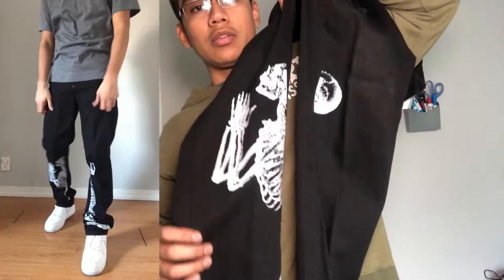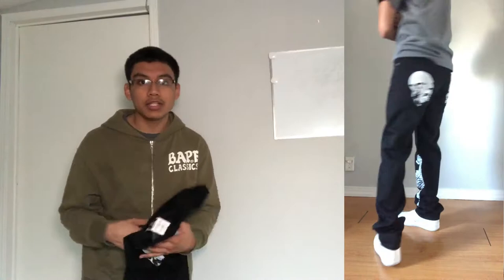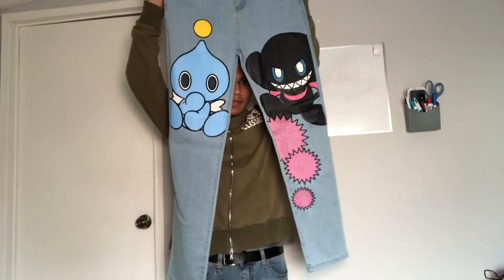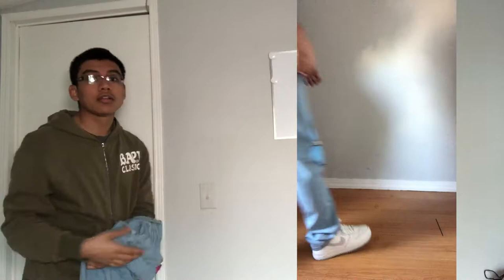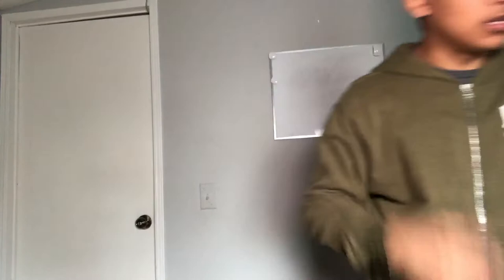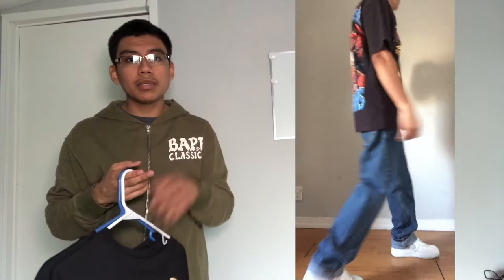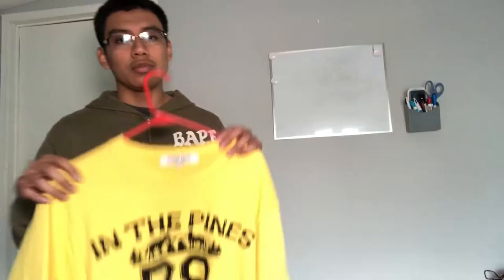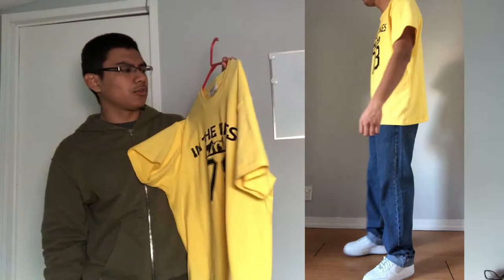Marino Morwood, BySlik, SlumpyKev, and MORE Underrated Clothing Brands I Brought From Instagram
All of the clothes I bought in this video were of people I follow from Instagram. Some are well-known and others not so much but I wanted to showcase them off in this video.

The clothes in the video:
BySlik Skeleton Prayer Jeans

Marino Morwood Chicago Bulls and Pharrell Williams Rap Tees

Like I said in the video, this was my first time filming a clothing pick ups video so it’s a bit trash. Filmed this on my iPhone 8 🤦🏽‍♂️

My depop is @perryjamm for those interested